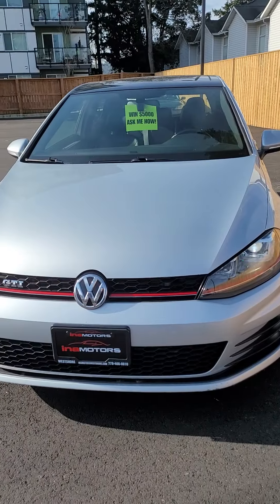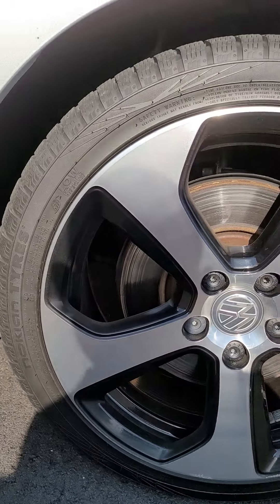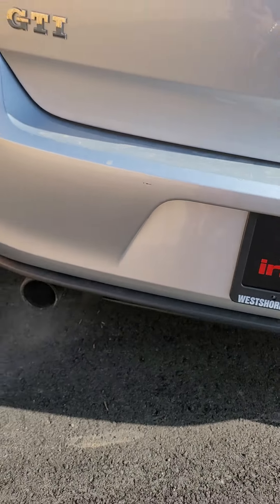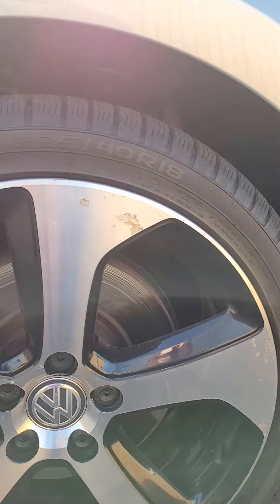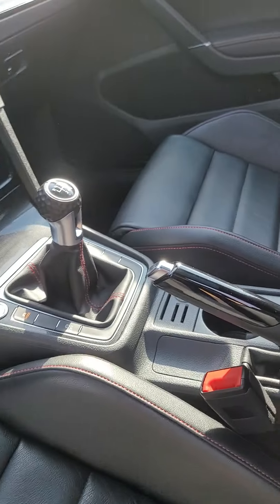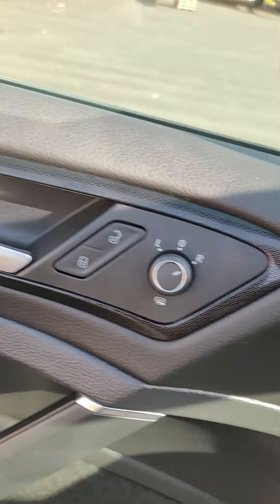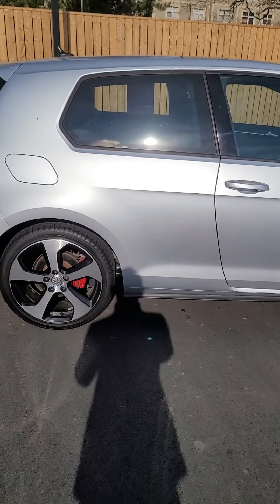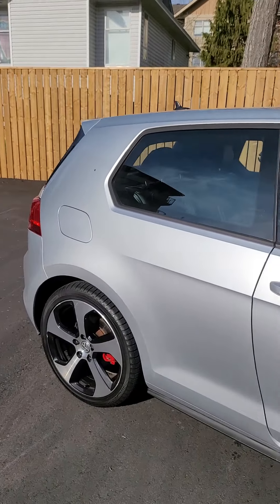March 13, 2021